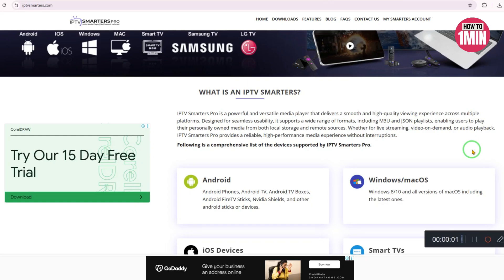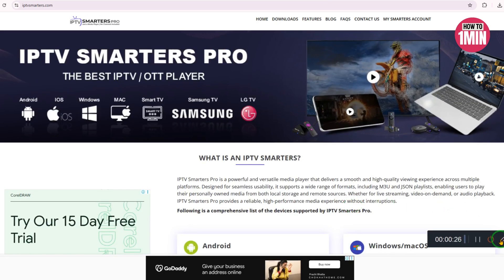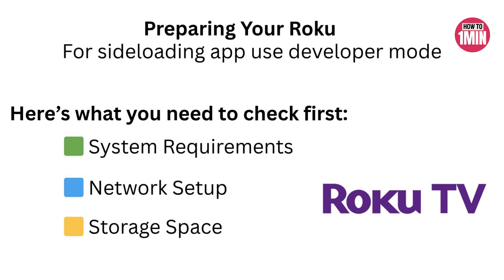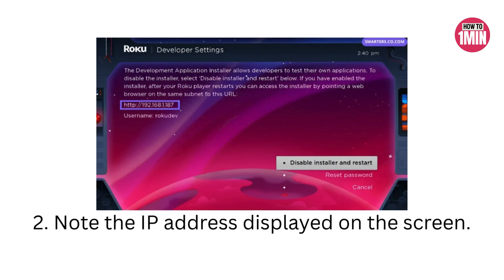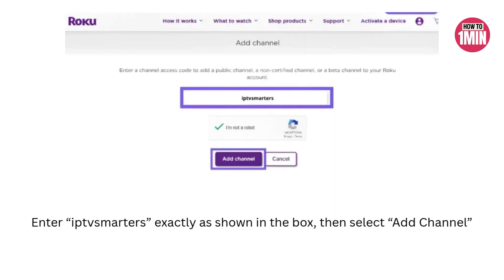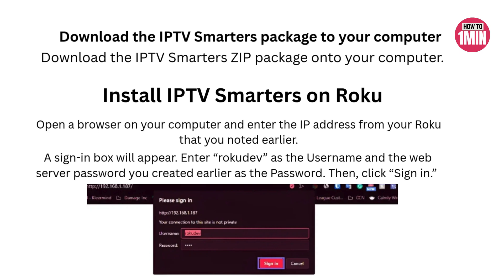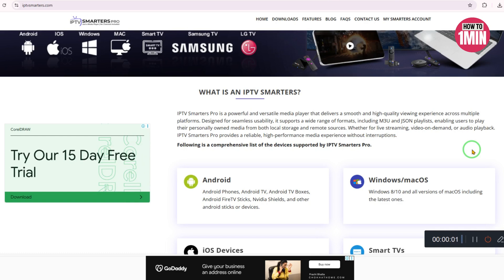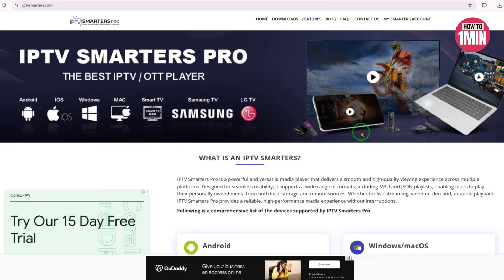How to Install IPTV Smarters Pro on Roku TV – 2025 Developer Mode & Sideload Setup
In this video, you'll learn how to install IPTV Smarters Pro on your Roku TV in 2025 using Roku’s Developer Mode. Since the app isn't available in Roku’s official store, we’ll walk through enabling developer options, sideloading the app, and using mirroring as an alternative. Perfect for Roku users who want access to IPTV Smarters’ features.

✔️ Enable Roku Developer Mode for sideloading
✔️ Add IPTV Smarters Pro channel via Roku’s website
✔️ Upload and install the app using your Roku’s IP & password
✔️ Screen mirror from mobile or PC if sideloading isn't an option

⏱ Timestamps:
0:00 Introduction
0:10 How to Install IPTV Smarters Pro on Roku TV

Queries Related to the Video:

How to install IPTV Smarters Pro on Roku TV

Roku developer mode IPTV Smarters setup

Sideload IPTV Smarters Roku 2025

Mirror IPTV Smarters from phone to Roku

Roku sideloading guide IPTV Smarters